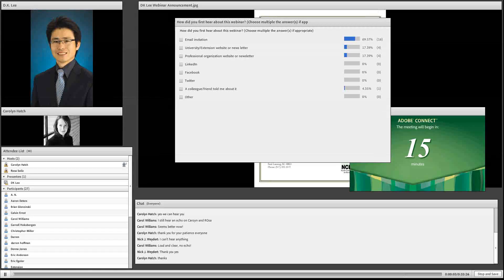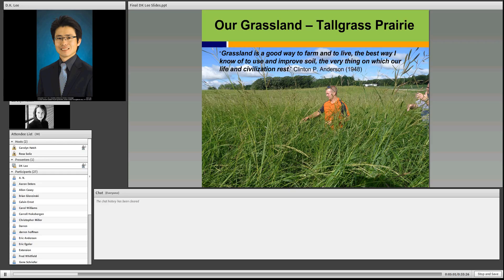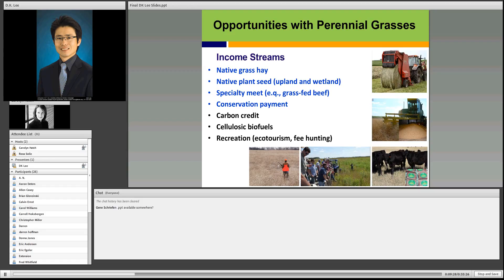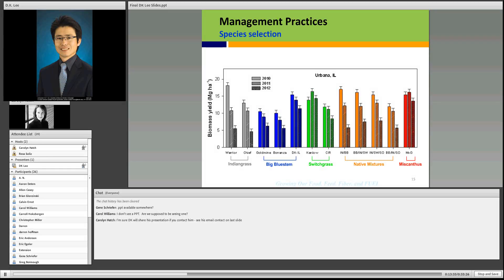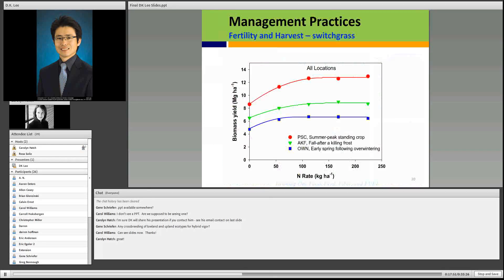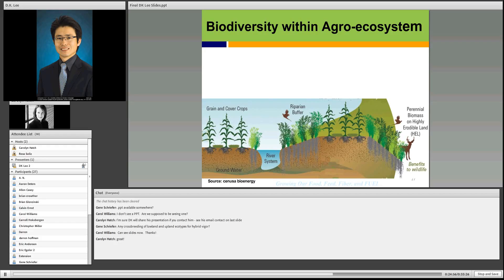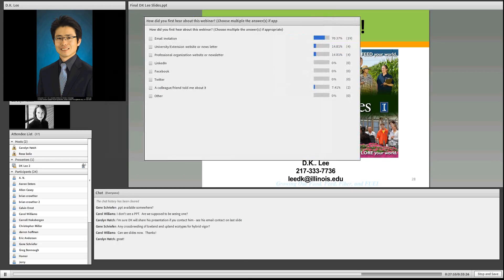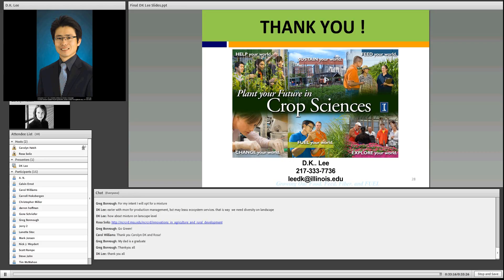3/11/14: Perennial Grasses